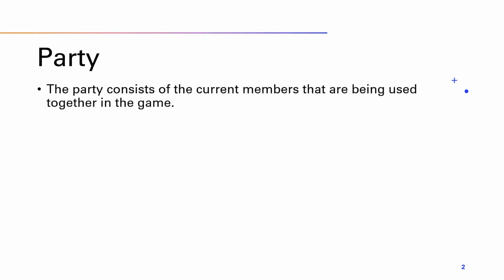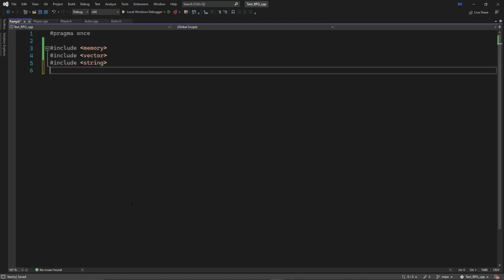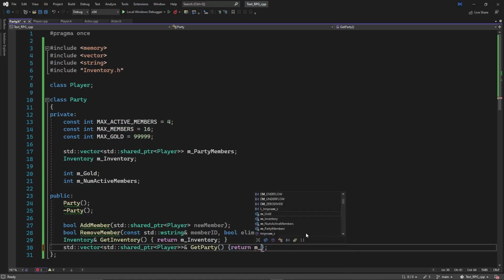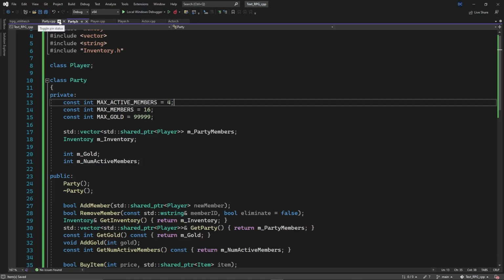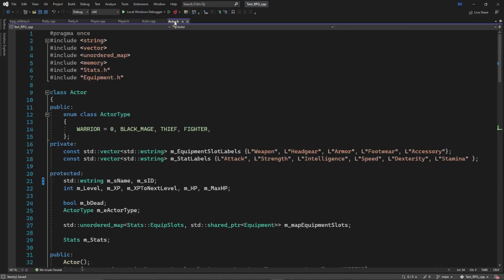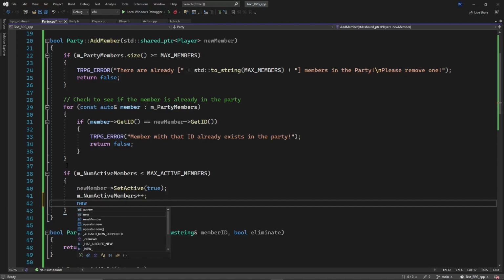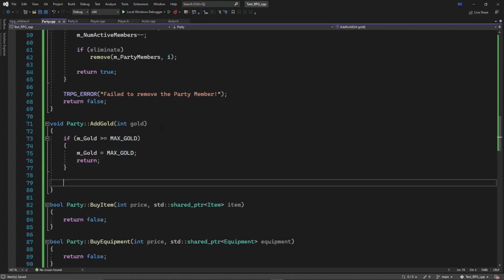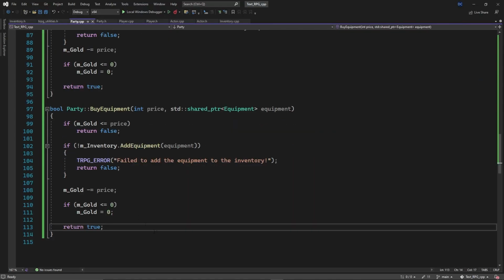Build a Text RPG in C++ | Episode 12 - The Party Class (Part 1)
🎮 Continue building a Text RPG in Modern C++! In this episode, we begin creating the Party class and make updates to the Player and Actor systems for handling multiple party members.

⚔️ In This Episode:
• Creating the Party class
• Managing party members
• Updating the Actor class
• Updating the Player class
• Preparing for RPG menu systems

🧠 This is the first part of a larger RPG party system that will later support:
• Party management
• Character switching
• Battle menus
• Status menus
• Team-based RPG mechanics

🧠 This series focuses on:
• Modern C++
• Game Programming
• Console RPG Development
• RPG Architecture
• Party Systems